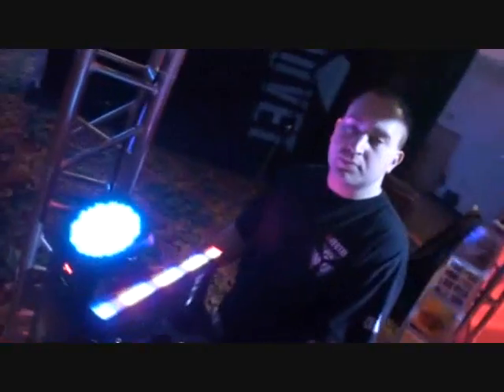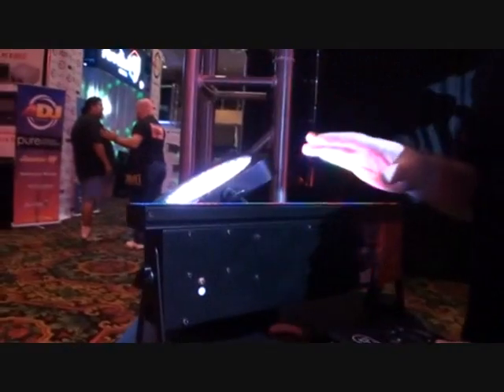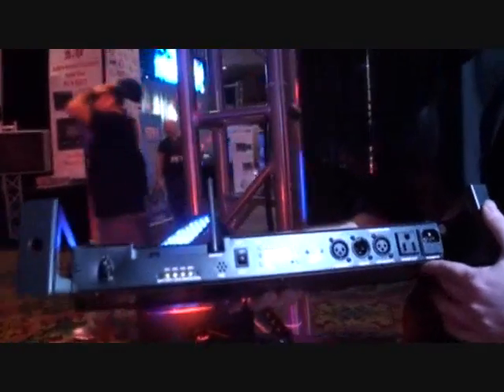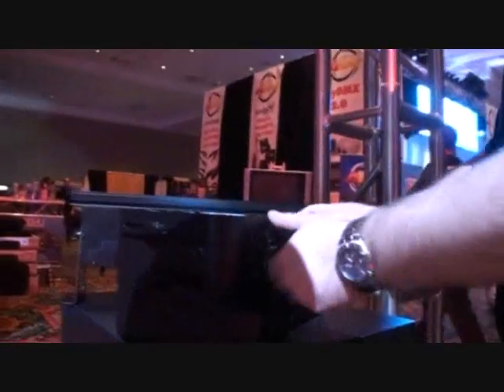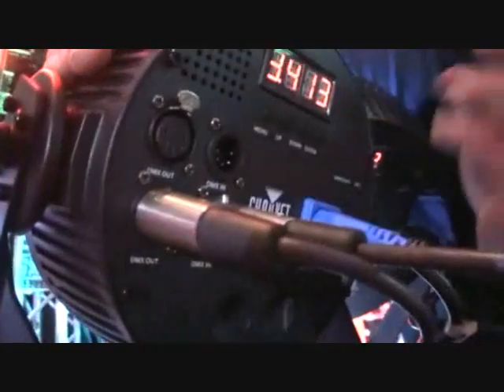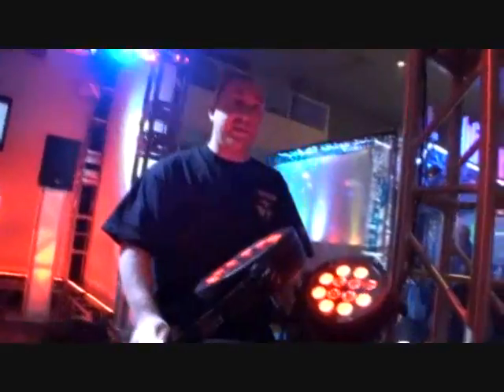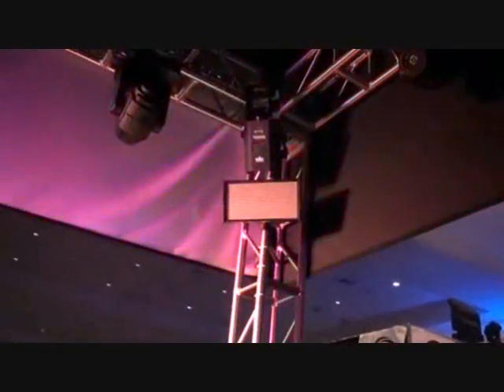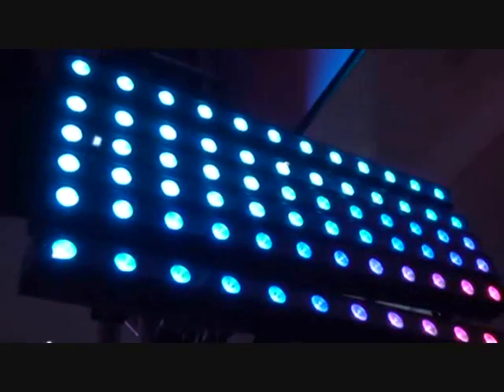Chauvet at MBLV16 2012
While attending MBLV16, I stopped by the CHAUVET® DJ booth to check out their gear. Watch as Allan Reiss, CHAUVET® DJ product manager, gives in in-depth overview of the following fixtures: completely wireless Freedom™ series; pixel-mapping PixPar™ and COLORband™ Pix series; Intimidator™ Spot LED 350 moving head; remote-controlled SlimPAR™ Tri IRC series; professional and rugged Impulse™ 648; and the ShowXpress™ DMX software.